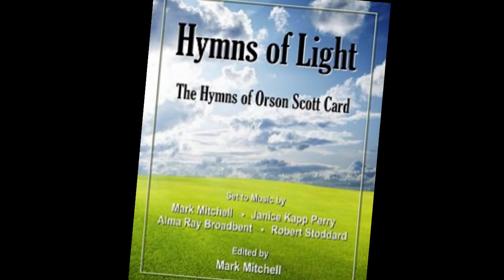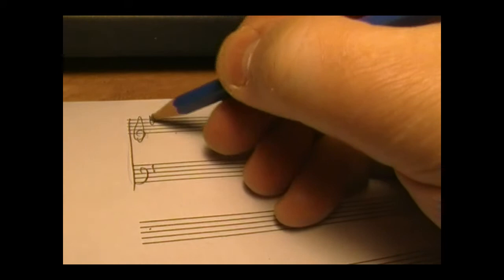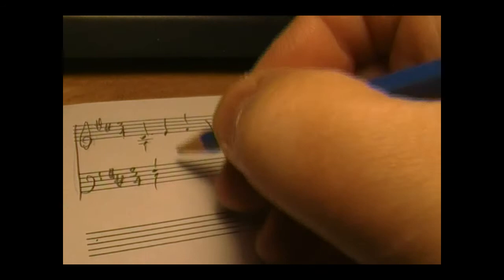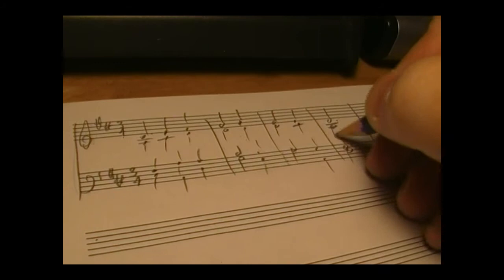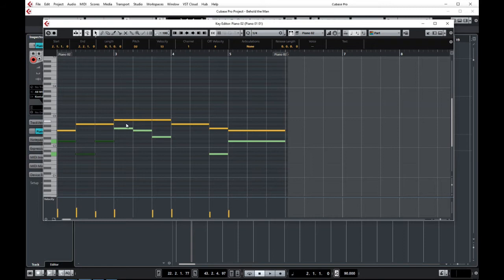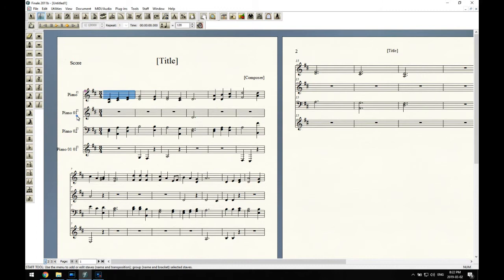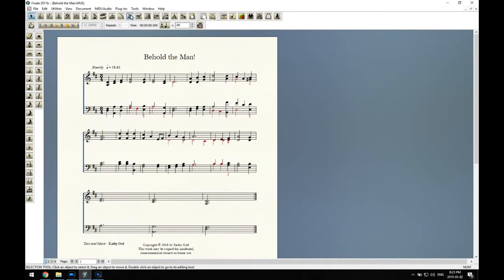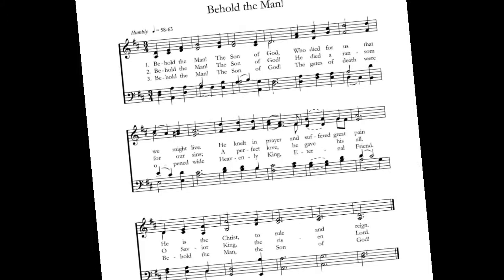Mark Mitchell Score Production Demo 3 - Harmonizing and Scoring Hymns